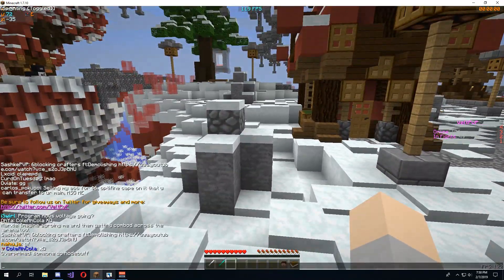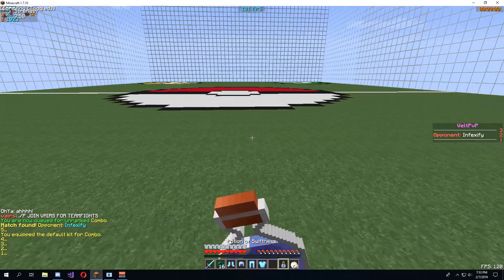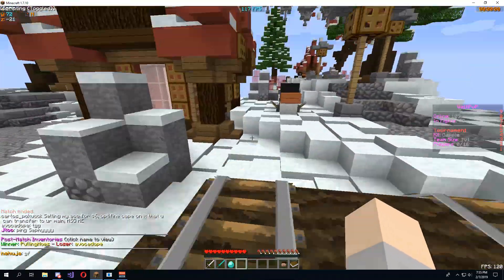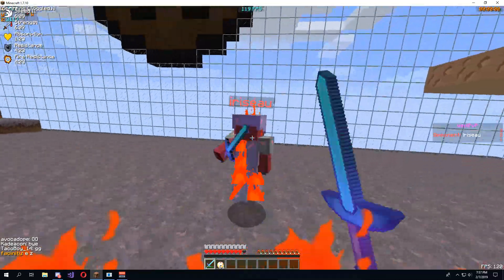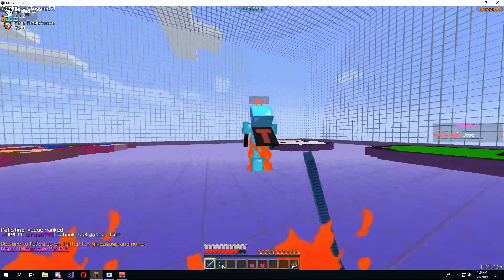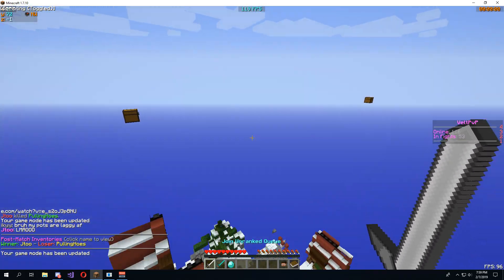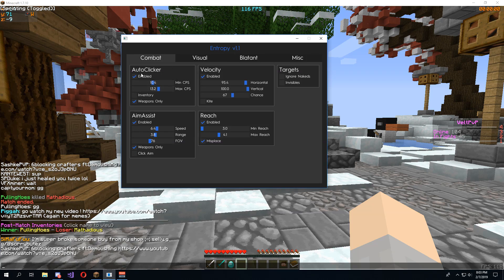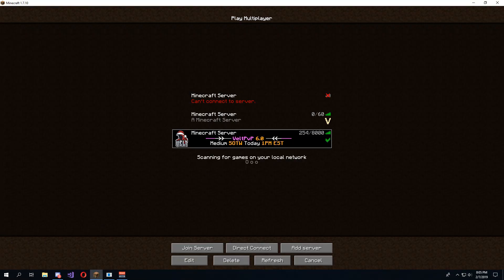BRAND NEW C++ GHOST CLIENT - ENTROPY - 15$ ONCE!!!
Whats up guys? Today we are going to be showcasing the Entropy client. Entropy is a C++ Ghost Client developed by Fury. I'd definitely recommend checking it out, it even bypasses Paladin SS.